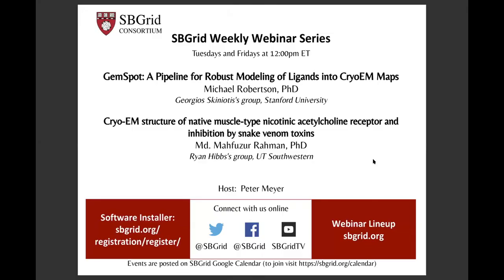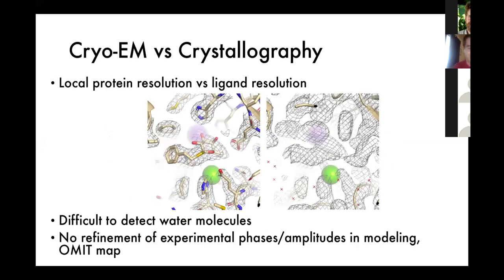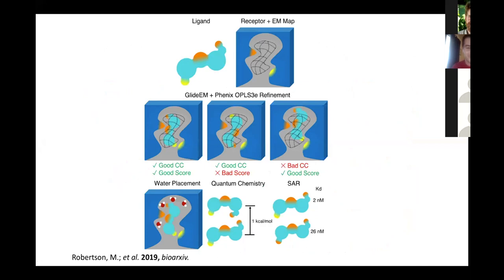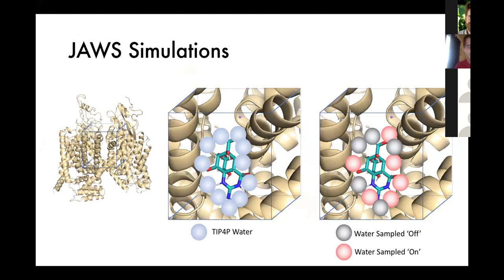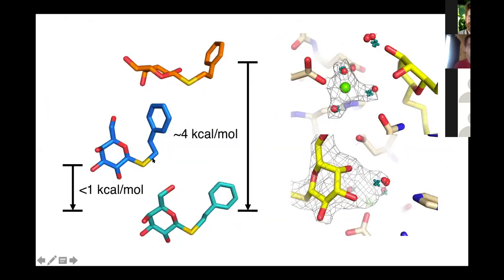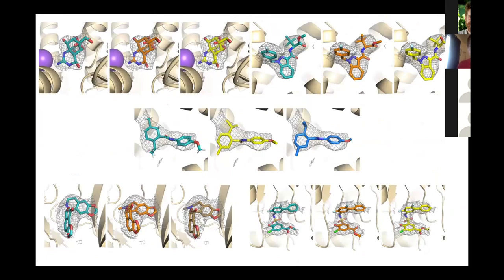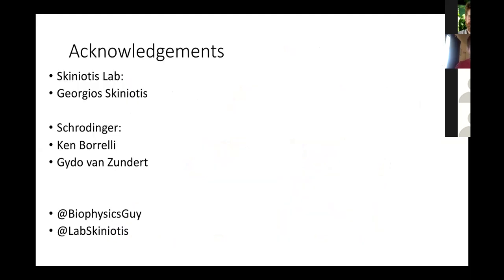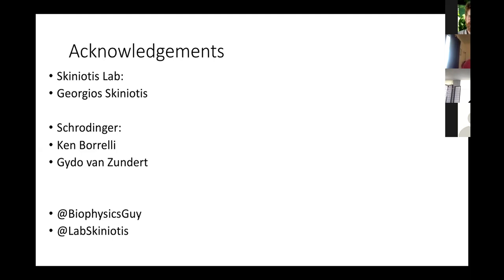Michael Robertson, PhD - GemSpot: A Pipeline for Robust Modeling of Ligands into CryoEM Maps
Topic: GemSpot: A Pipeline for Robust Modeling of Ligands into CryoEM Maps
Presenter: Michael Robertson, PhD, Georgios Skiniotis's group, Stanford University

Host:  Pete Meyer